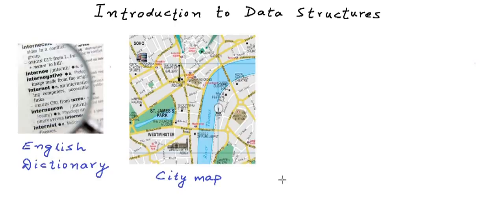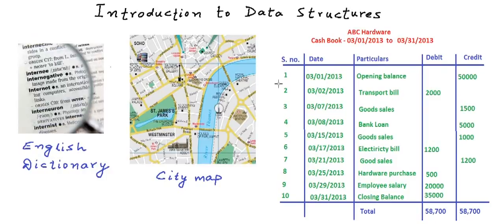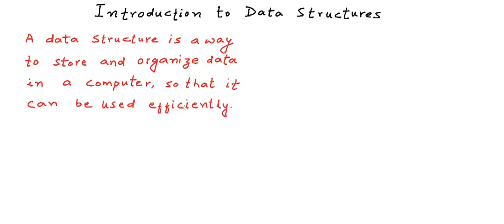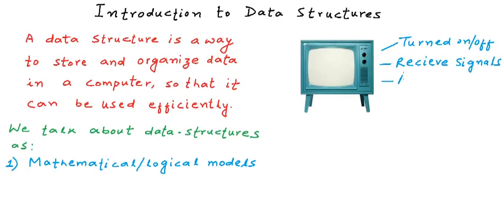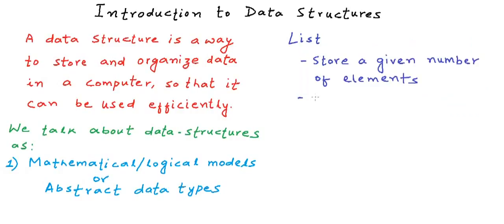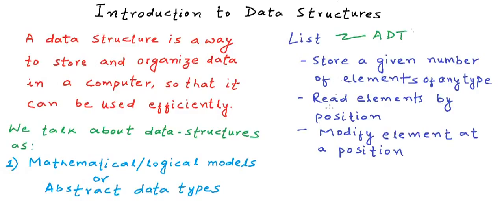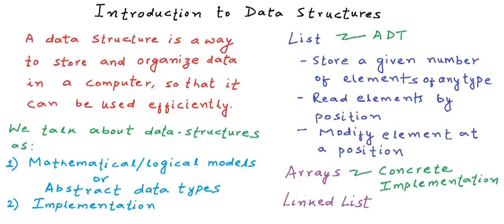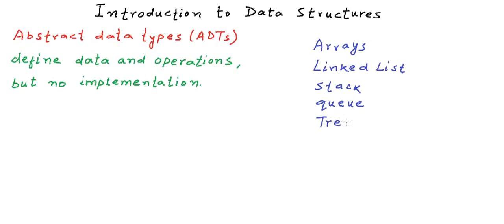[Vietsub] Giới thiệu về Cấu Trúc Dữ Liệu [Data Structures]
Thanks to MyCodeSchool about videos " Introduction to Data Structures "
Vietsub by LBHoang,